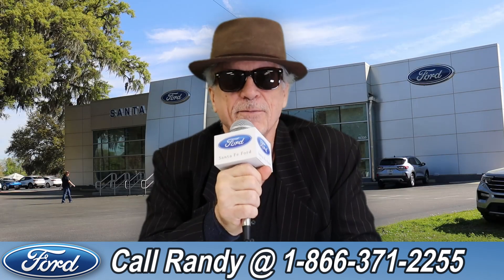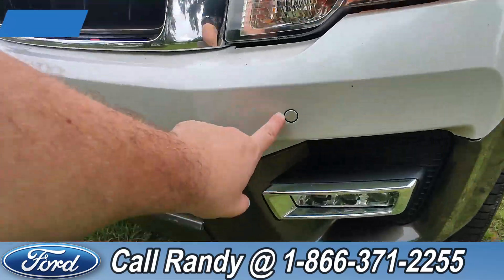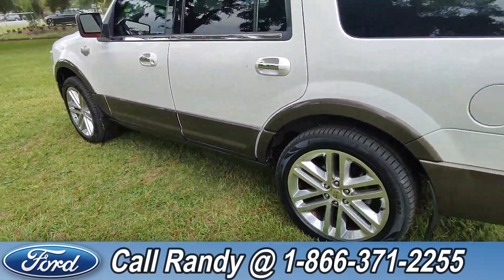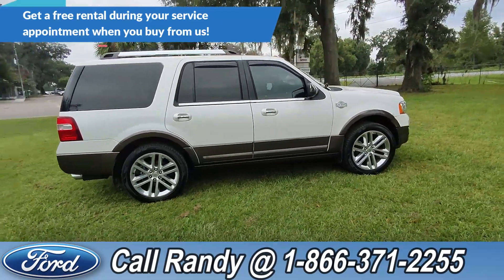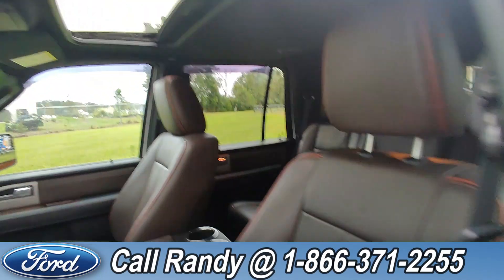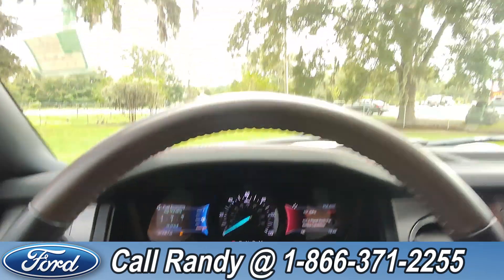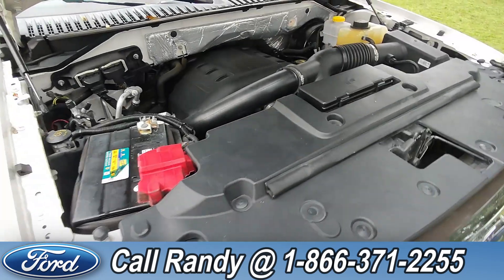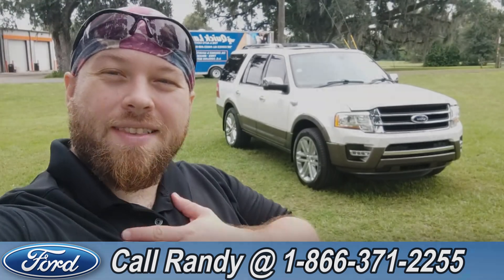Ford Expedition Alachua Gainesville Fl 1-866-371-2255 Stock# G-43280S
Used 2017 Ford Expedition Alachua Gainesville Fl 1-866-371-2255 Stock# G-43280S

video videos Ford Expedition Alachua Gainesville Fl